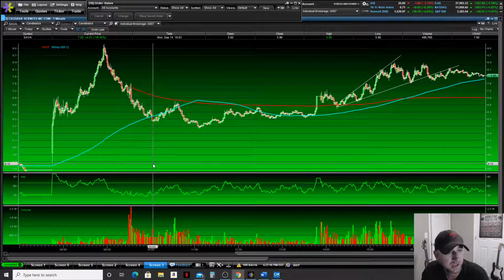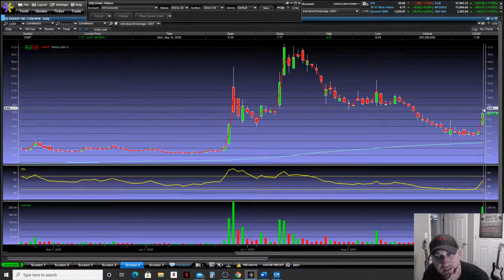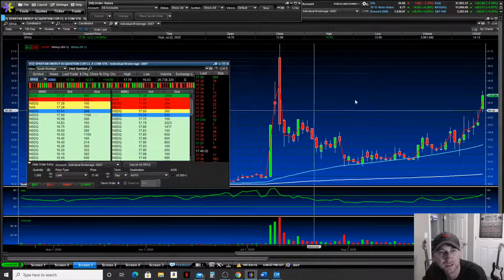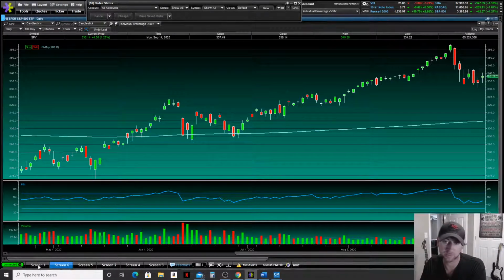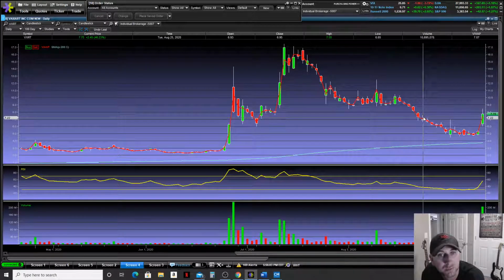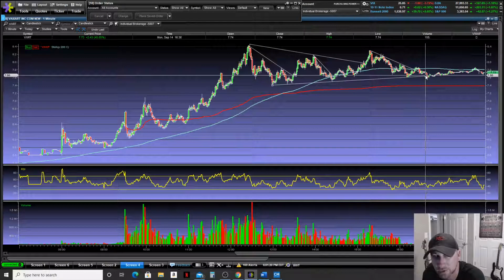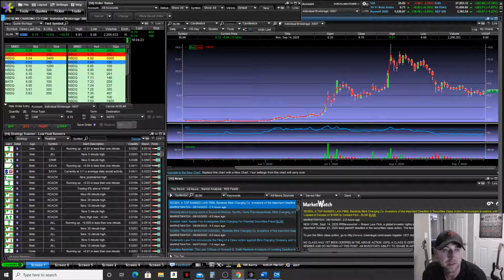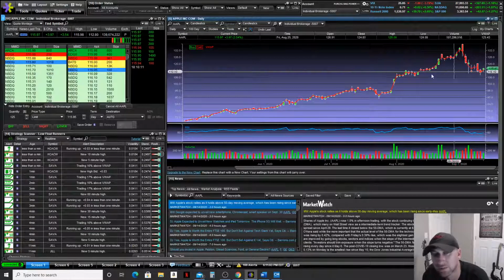Live Stock Market Update Day Traders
Let's look at what happened in the stock market today and the biggest winners and losers. $SAVA $IMMU $VXRT $NKLA $TSLA